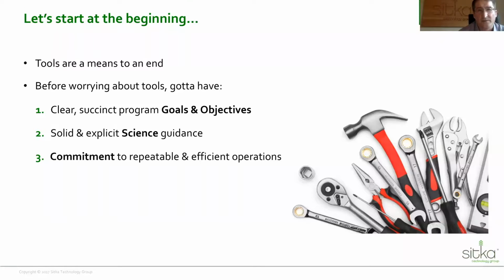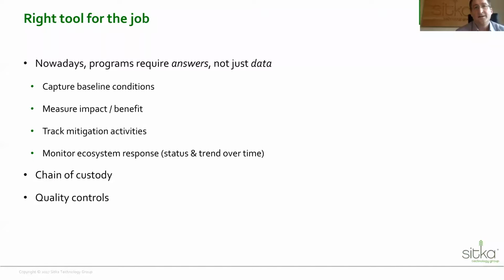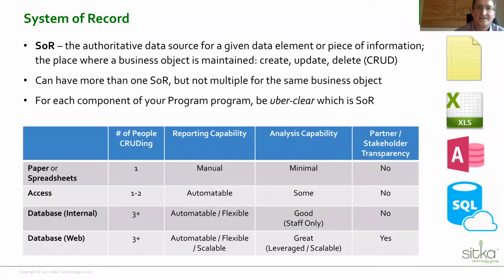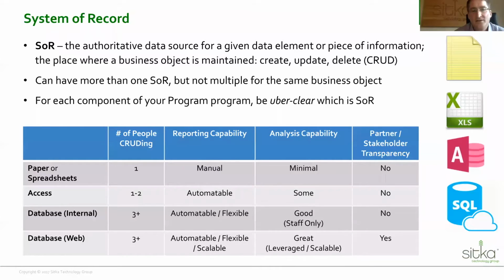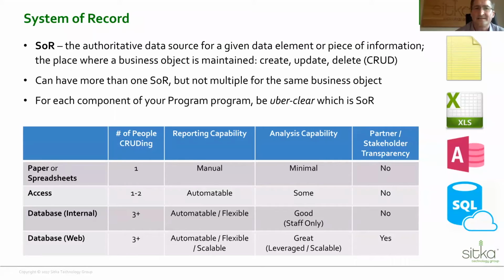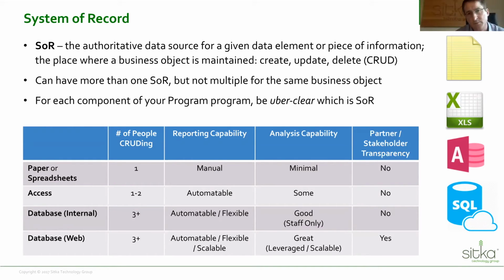Introduction + Getting Started Section of the "Using Tools that Scale" Webcast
This is the Introduction and Getting Started section of the "Using Tools that Scale to Improve Conservation Program Measurements and Results" webcast presented by Matt Deniston on Wednesday, 3/22/17.